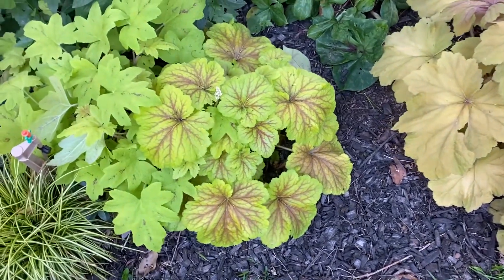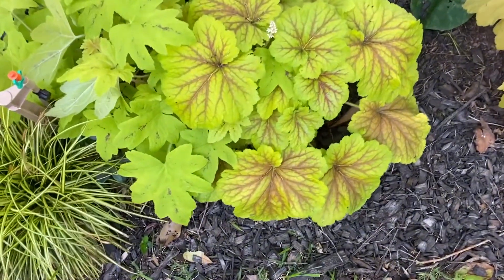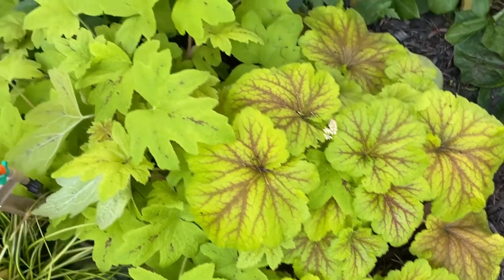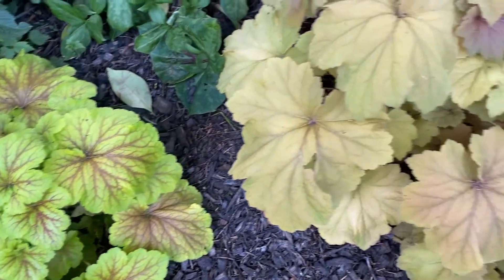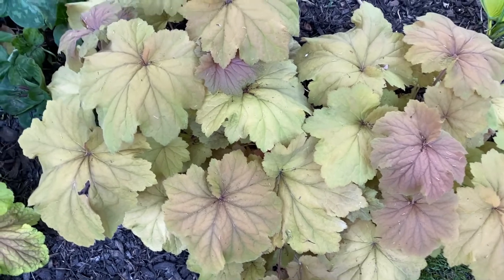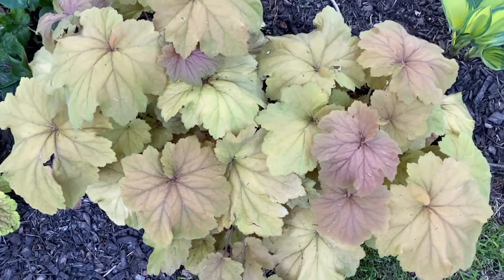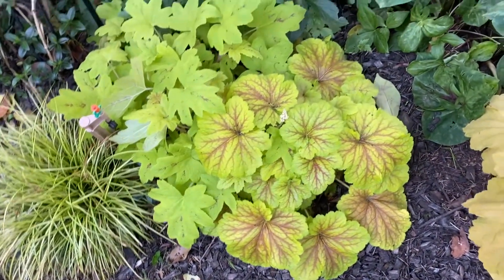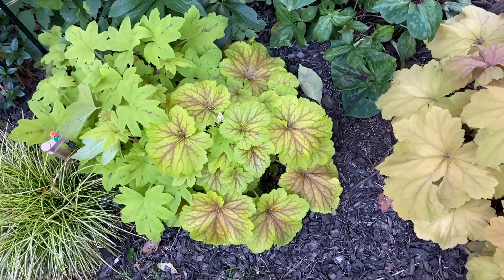Heuchera Mega Caramel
Coral bells (Heuchera) are easy to grow and thrive in moderate shade. The variety called 'Caramel' is outstanding, but this one, known as Mega Caramel or Caramel Supreme is truly eye opening.